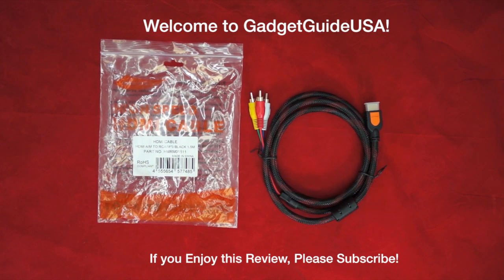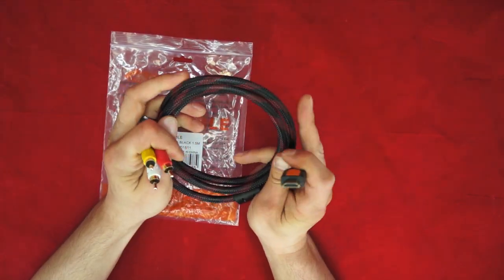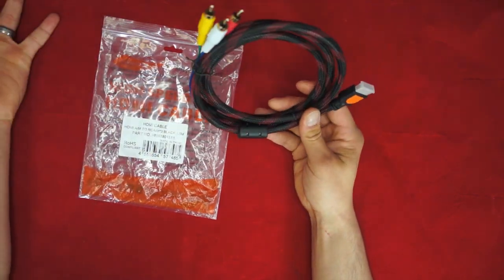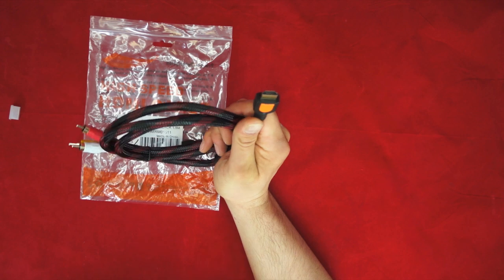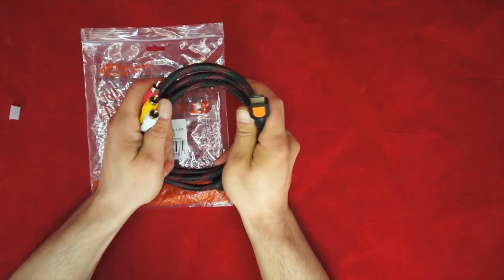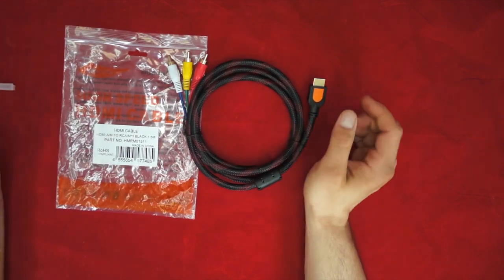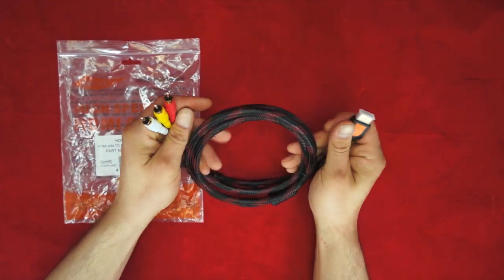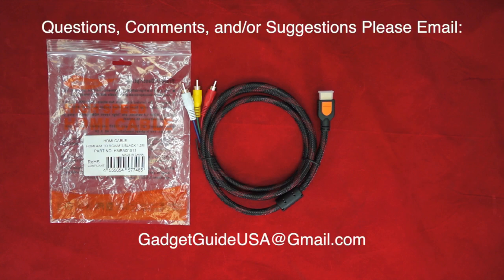HDMI to RCA cable adapter (HMRM01511) (CAB-GC-83636) (435232) B00RMYVW4K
This is my HDMI to RCA cable adapter product review. If you are trying to use newer devices on an older TV try this

Most TV's will NOT actively convert digital to analog signals(and vice versa). However some TV's (around 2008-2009) that were built during the switch from analog broadcasting to digital broadcasting had the built in so they could tune to either digital or analog signals (wiki However modern TV's do not have them as they are not a great feature and most consumers simply don't understand. To save costs, DAC/DSP were removed after the complete switch to digital broadcasting.
I would imagine there is a list somewhere (but a simple google search did not turn one up).
Contacting your TV manufacturer may shed some light on your particular situation but I would just shell out the $15-20 for an active converter box :) .

This cable is the exact same or functionally the same as many products you can find on the internet. Model Numbers HMRM01511,  CAB-GC-83636, and 435232 (among others). They are also on amazon listing as ASIN's B00RMYVW4K and B006I0IMF6. They all function the exact same. These will only work under VERY SPECIFIC circumstances such as an old VCR/DVD player to a newer TV that has a DAC/DSP built in.  If you are trying to hook newer devices (DVD, blu-ray, XBOX,PS3/4) to an older (non-HDMI) television, BUY an active converter box!
I will be reviewing Iphone, android, and windows phone accessories as well as motherboards, cases, Bare bone combo's, video cards, gaming accessories, and anything technology related!
I have a passion for gadgets, gizmos, and anything I can disassemble!

Friend Me On FaceBook: GadgetGuideUSA

If you ever have any questions, comments, suggestion, or requests for me to review a specific product please let me know at:

Thank's for watching, I look forward to seeing you next time!